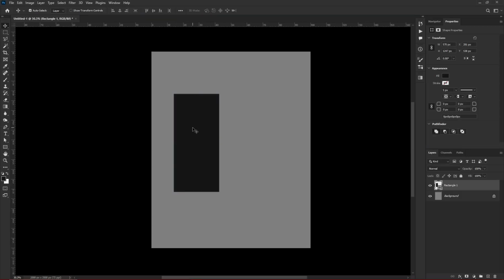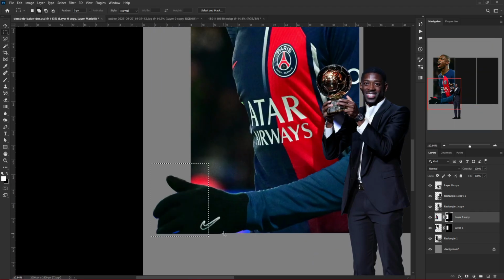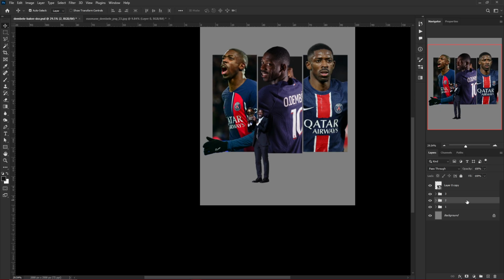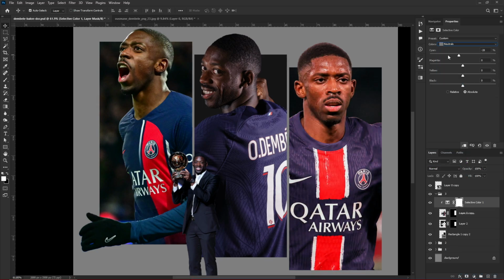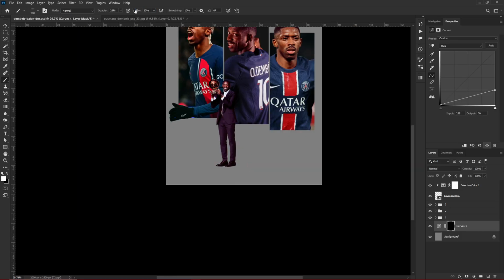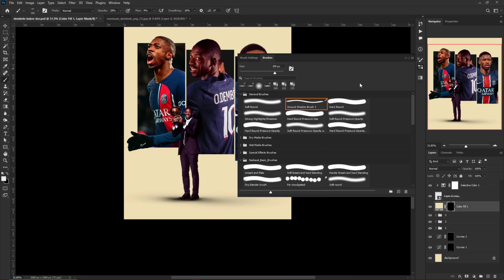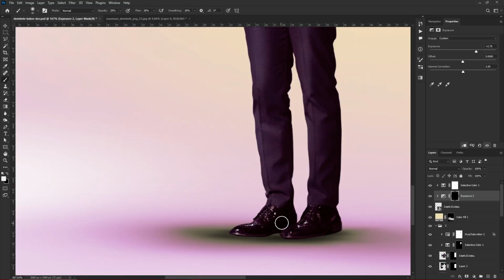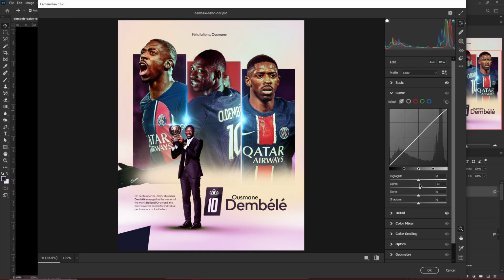I Created a Poster for Dembélé’s Ballon d’Or Win | Photoshop Design Process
I had to make something special for Ousmane Dembélé after his incredible Ballon d’Or win! 🏆

In this video, I walk you through how I created this one-of-a-kind poster — blending bold visuals, lighting, and typography to capture the energy and brilliance of Dembélé’s moment.

💬 Drop a comment if you think Dembélé deserved it!

🛠 Tools used:
– Adobe Photoshop
– Custom brushes & textures

About myself:
Hi there, I'm Golden, and I make illustrations and sports designs to show that the device doesn't limit your imagination, and even with a low-end device, you can create wonders.

You can say hi and leave video suggestions by contacting me on most social platforms @nnnedlog.

📲Apps: Infinite Painter, Adobe Photoshop
📲Device: Infinix Note 10 Pro, Thinkpad X1 Yoga